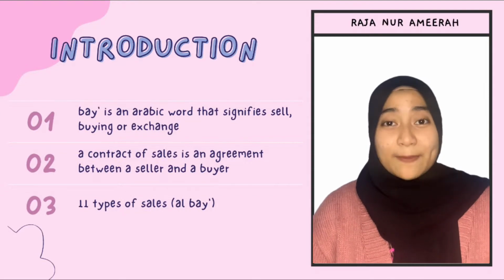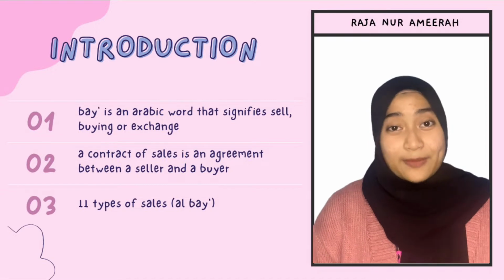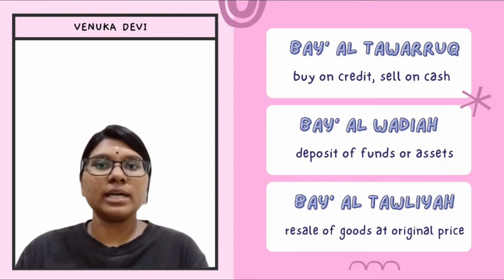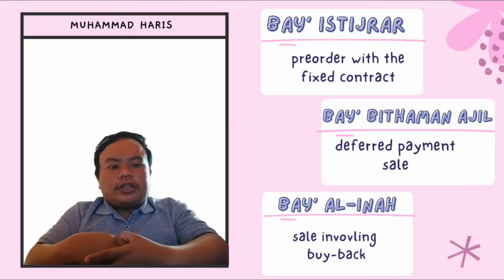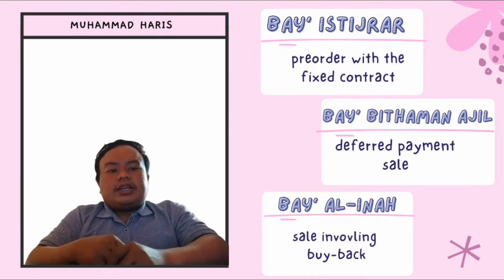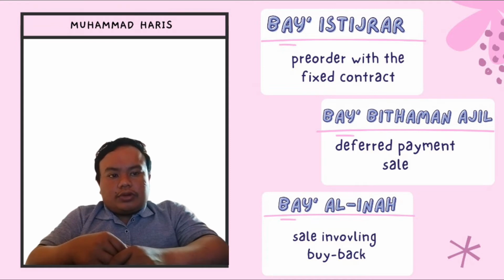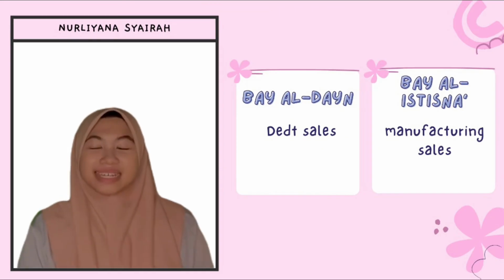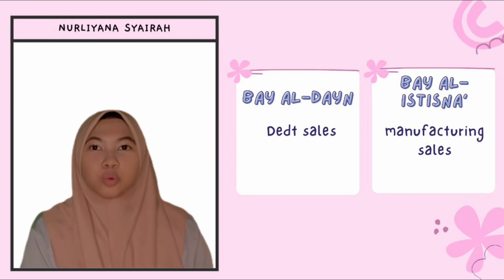FIQH MUAMALAT (FBF 20903) : CONTRACT OF AL BAY'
Salam and hai! we are from group 11 with share with you what is contract of al bay' is all about. Here is our group members :
NUR ADRINA BINTI NORIHAN 055621
VENUKA DEVI A/P APPARAO 055605
RAJA NUR AMEERAH BINTI RAJA MOHD KHAIRUDDIN 056929
MUHAMMAD HARIS BIN ROSLAN 054867
NURLIYANA SYAIRAH BINTI DAUD 054985